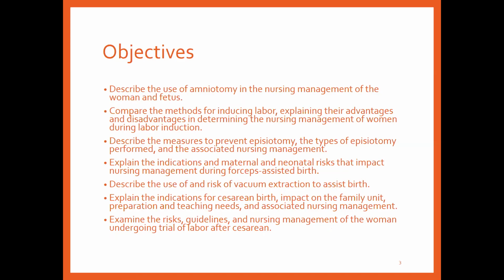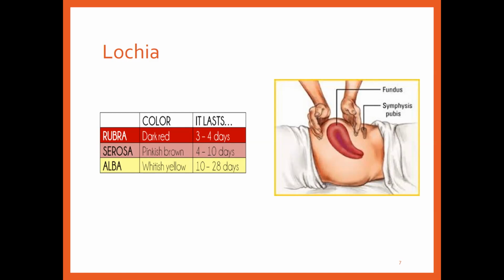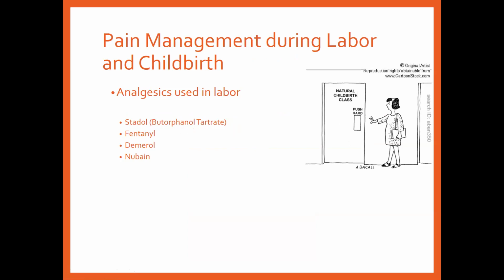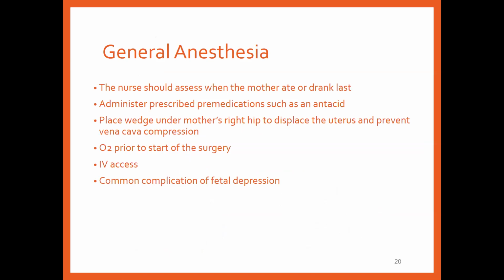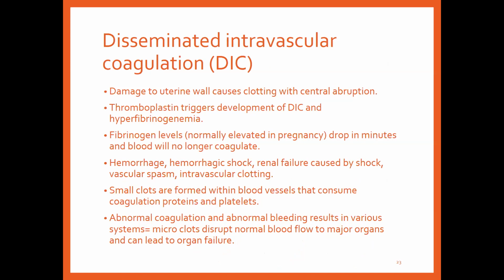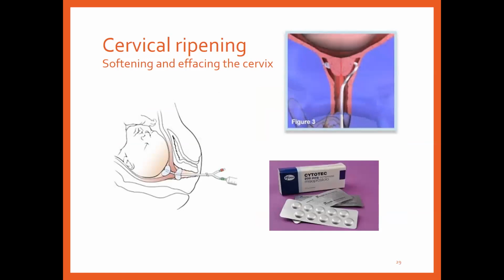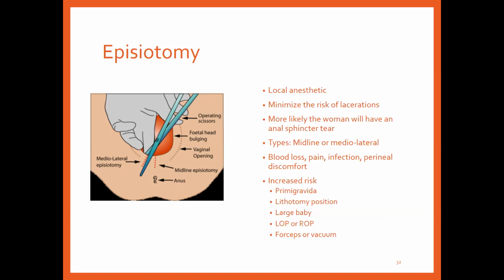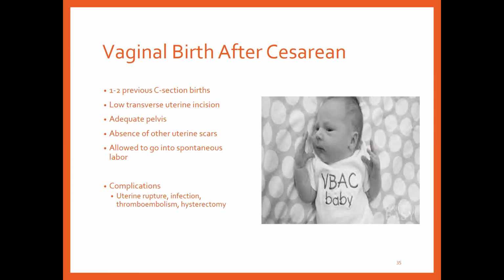LP8 2 childbirth *